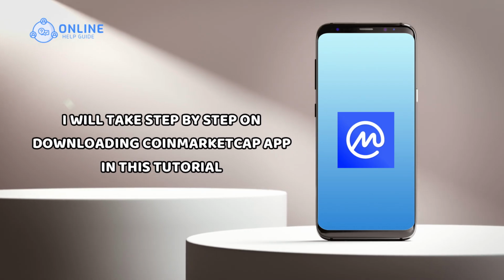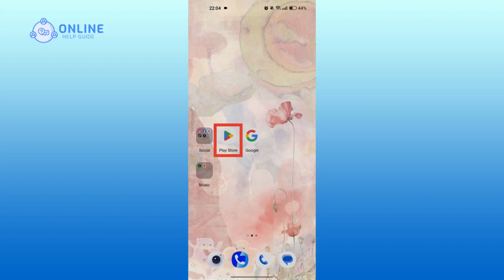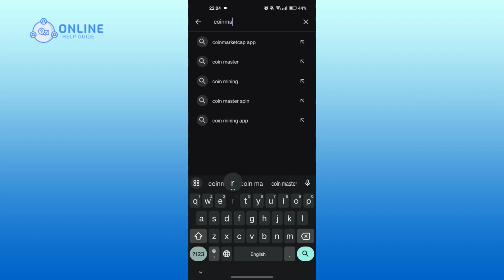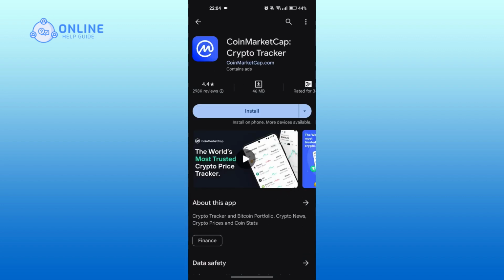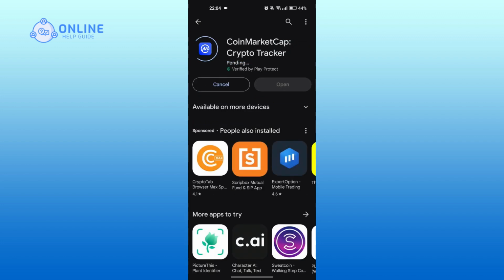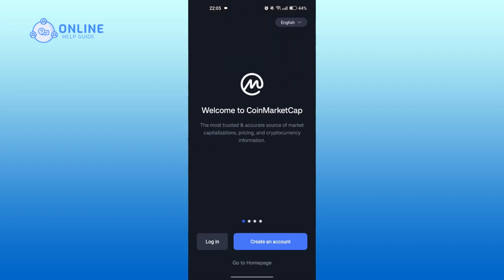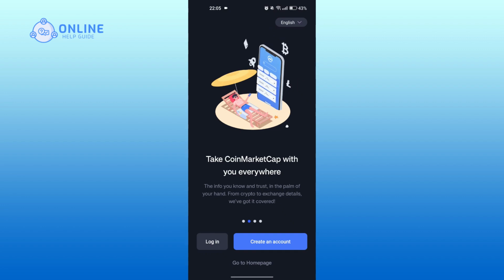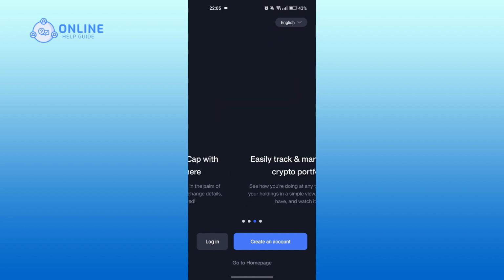How to Download CoinMarketCap App? 2024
Open the Play Store first.
In the search bar at the top, type "CoinMarketCap" and tap "Search."
Make sure you have a stable internet connection.
Let it download.
After the installation is complete, tap "Open."
You can now either log in with the email and password you signed up with or create a new account by following the instructions.
This is the process for logging into your CoinMarketCap account.